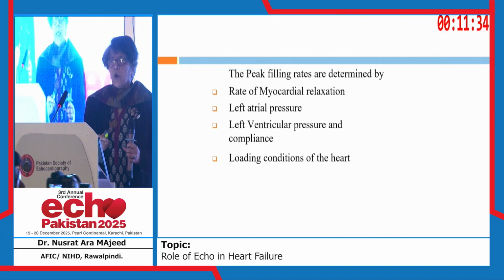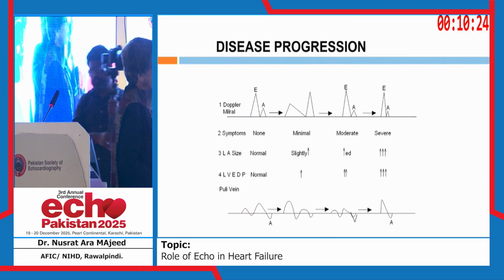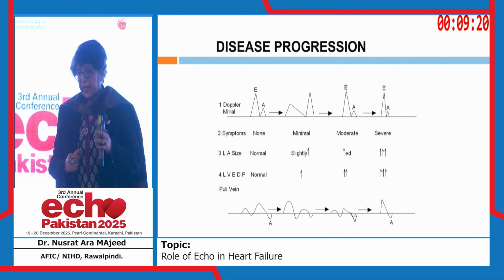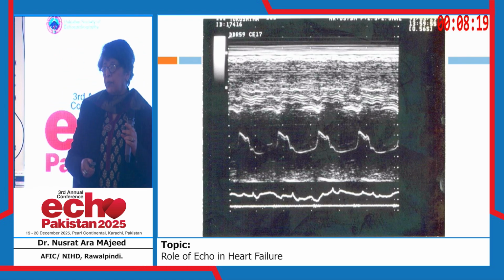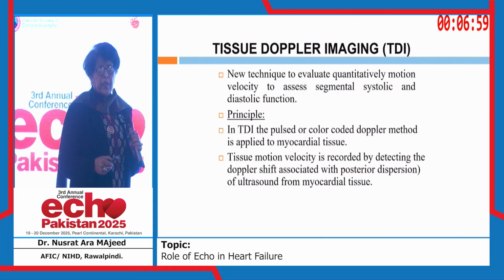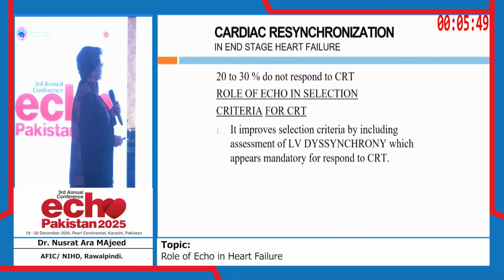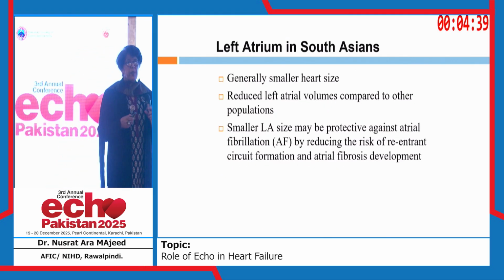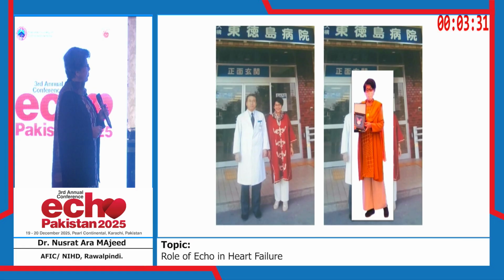Dr. Nusrat Ara Majeed | Echo Pakistan 2025